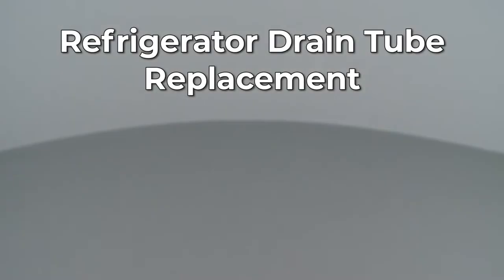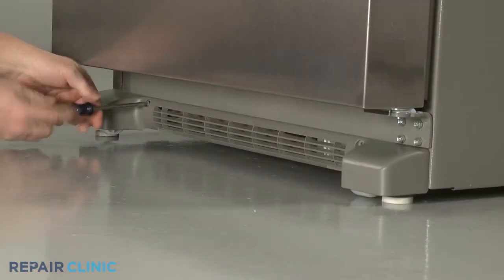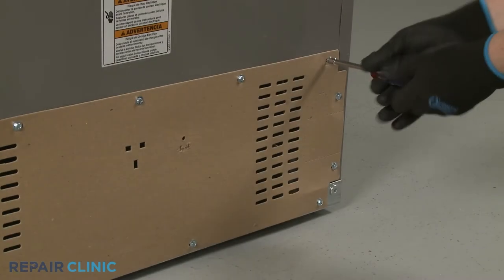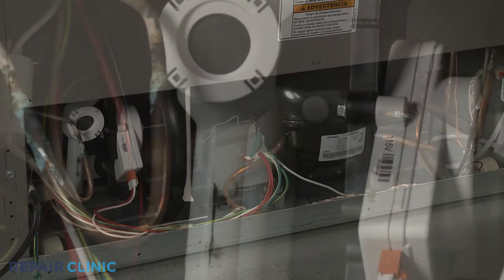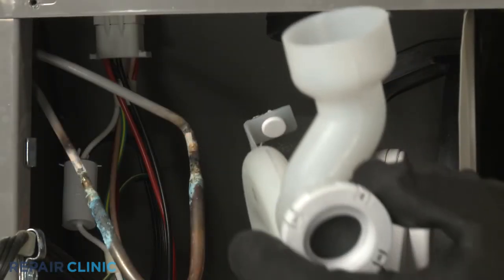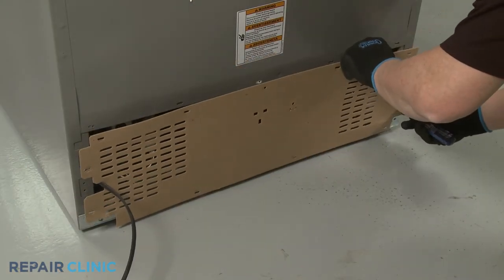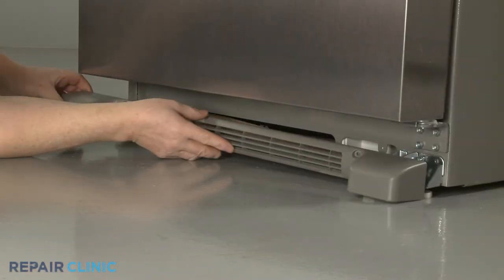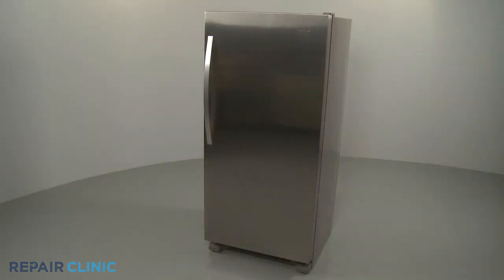Whirlpool Sidekick Refrigerator Drain Tube Replacement W10717194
This video provides step-by-step repair instructions for replacing the drain tube on a Whirlpool Sidekick refrigerator (Model WSR57R18DM01). The most common reason for replacing this part is if the refrigerator is leaking.